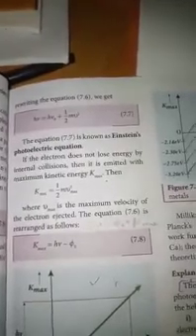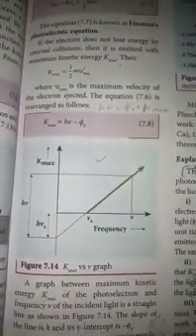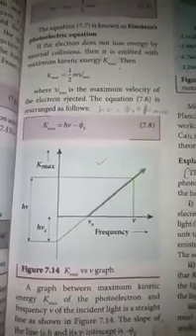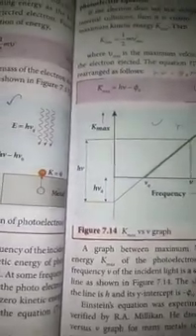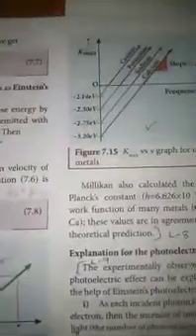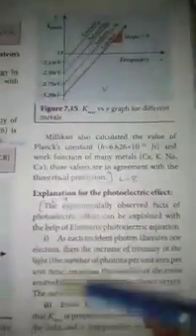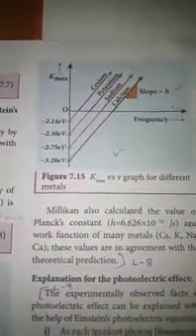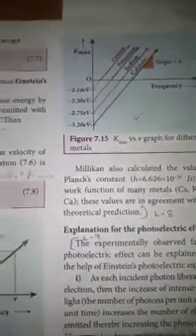12 physics 1 07 07.20(4)